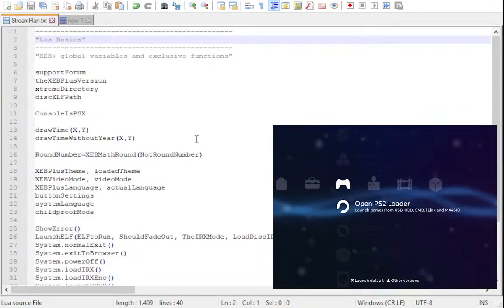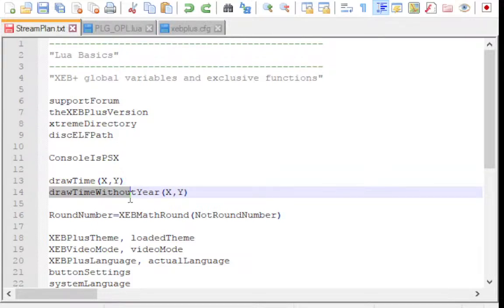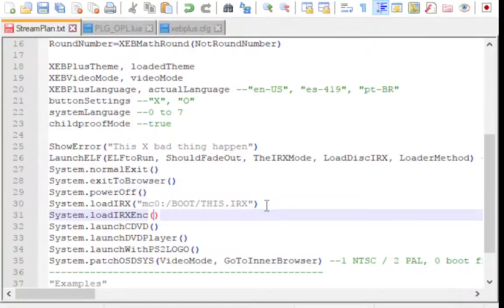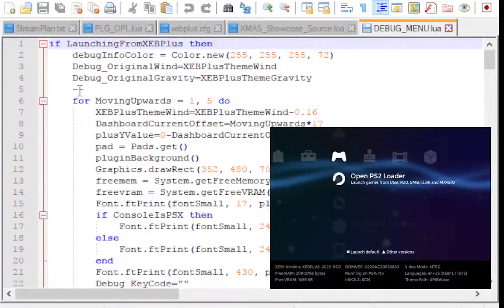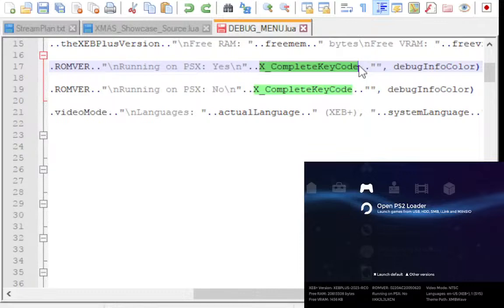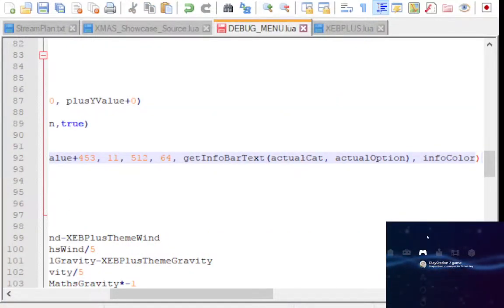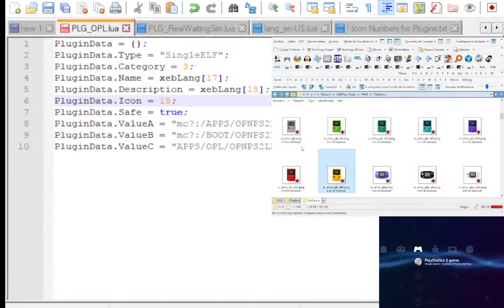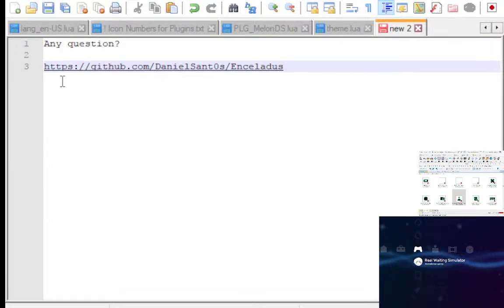XEB+ Livestream (2023-05-14)